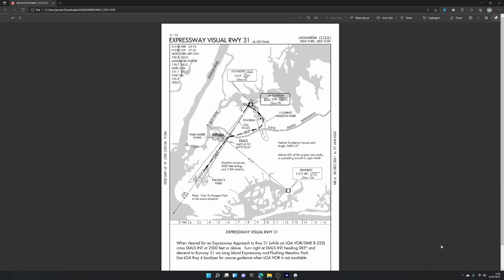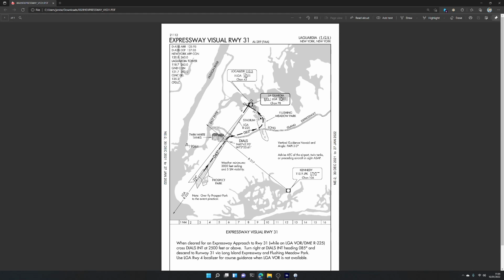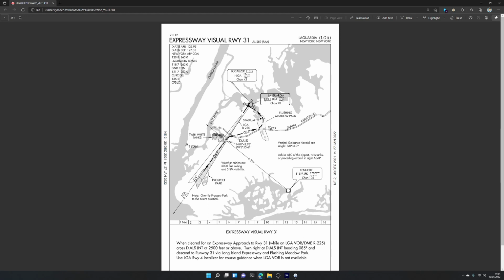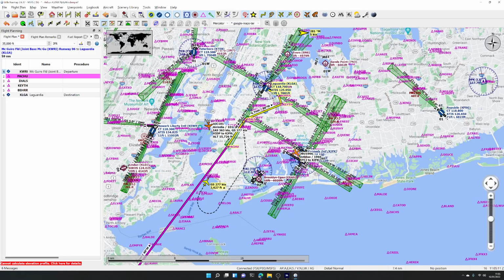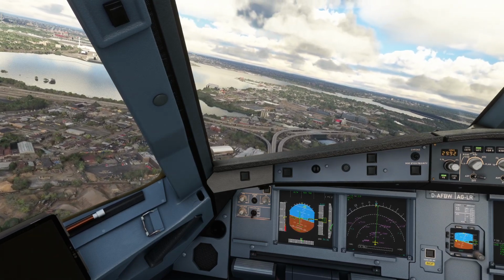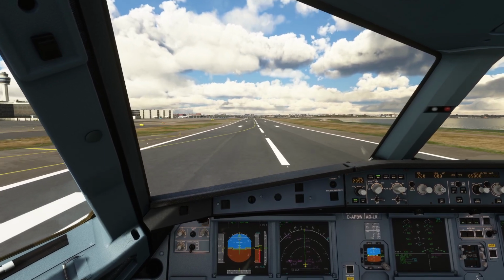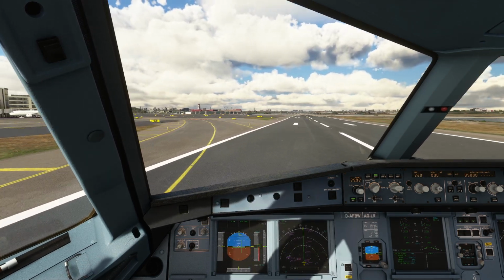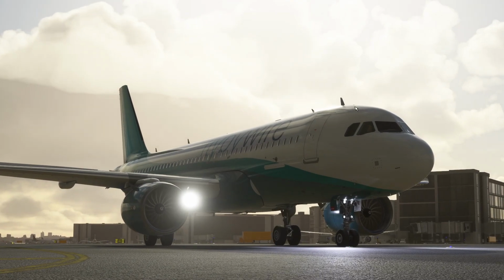The Expressway Visual Approach into Runway 31 at LaGuardia Airport, New York in Flight Simulator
A quick example of flying the expressway visual approach into Runway 31 at LaGuardia Airport in Microsoft Flight Simulator - flying the FlyByWire Airbus A320.

Consider this a challenge :)